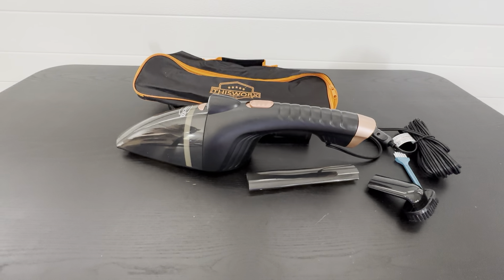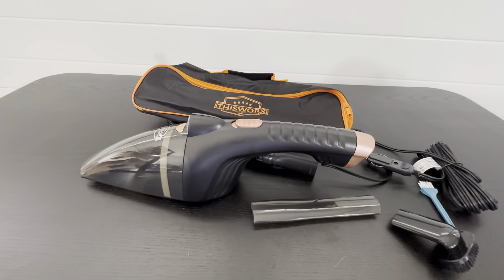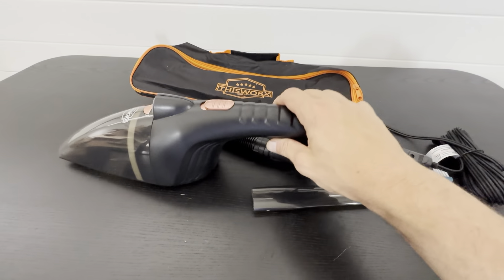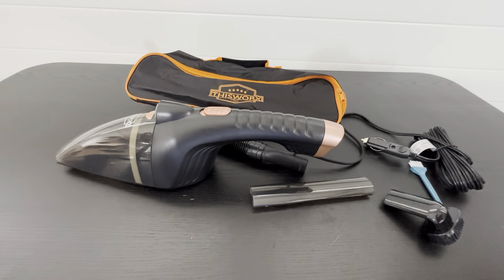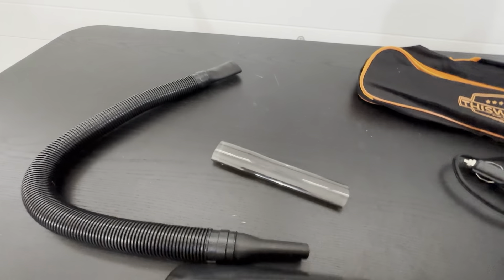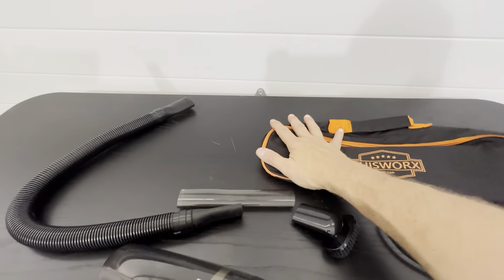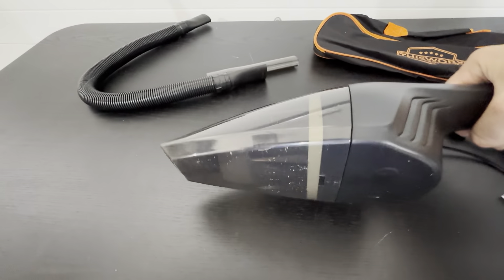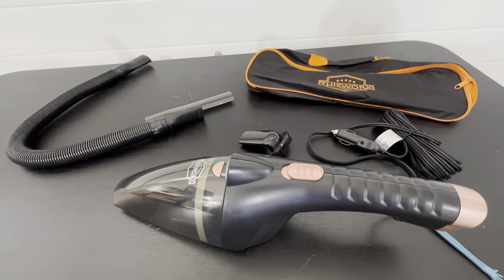High Powered Handheld Vacuum Cleaner - 16 ft Cord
Review of the High Powered Handheld Vacuum Cleaner - 16 ft Cord.